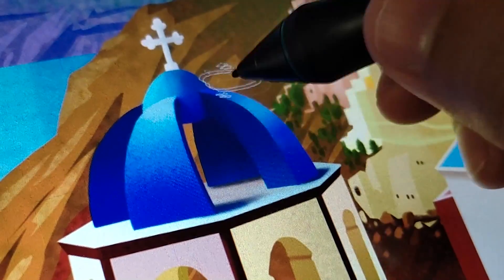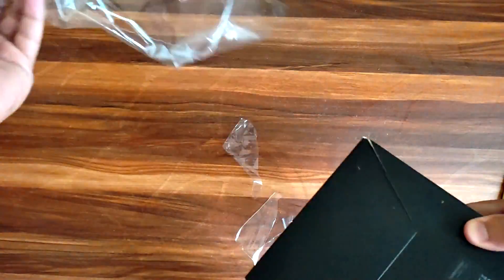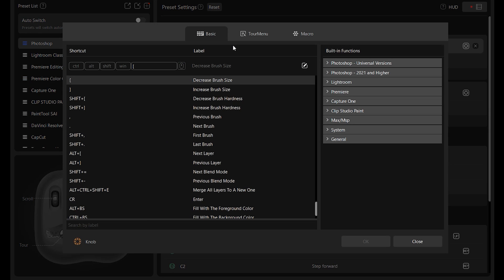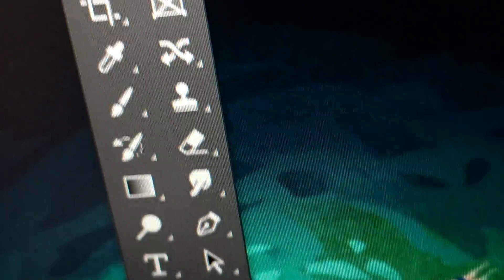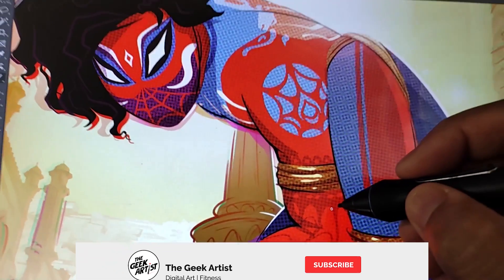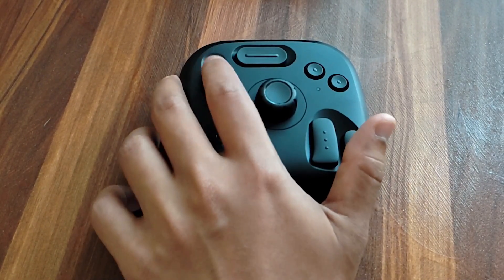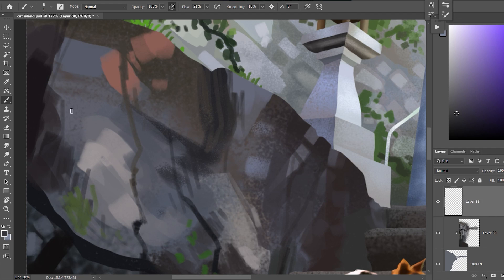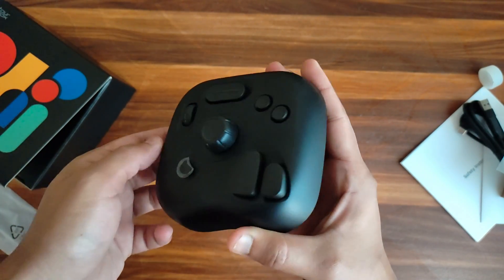Say Goodbye To Keyboard Clutter | The Ultimate TOURBOX LITE Review by an Artist (2X PRODUCTIVITY)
So I reached out to the TourBox Tech marketing team with this video and they were kind enough to send me an exclusive $5 OFF Discount Coupon for you guys!

-Amazon-
TourBox Lite
TourBox NEO
TourBox Elite

Hey guys! I hope y'all are staying frosty!
So for years, I've been searching for an efficient device that can replace my keyboard so that I can spend less time fighting over the shortcuts with all the different keys spread all across my keyboard and instead improve my efficiency, productivity and workflow speed.
Over the years I've used many controllers such as the ones from wacom and xencelabs and have always found them either too gimmicky or not an effective replacement for a keyboard.
But I can now say that my years of search has finally come to an end. I recently started using this amazingly intuitive, efficient, compact and ergonomically designed controller that has sped up my workflow and productivity significantly.
And I made this detailed review video of the device and explained all the reasons why it is the perfect controller for me and how it has helped me up my game and become a faster artist in so many different ways. It is a complete game changer. So what magic device is this?
Well there's no magic involved here, just design genius and innovation at its finest. I'm talking about the new and affordable TourBox Lite by TourBox Tech.

00:00 - Pre-roll Intro
00:33 - What to expect from this video
00:42 - Channel Intro
00:57 - A device that took me years to find!
01:28 - How is this controller unique?
02:17 - Setup
02:44 - TourBox Console Software
02:58 - Macro
03:20 - Tour Menu
03:35 - Combo between buttons
04:12 - Shortcuts I use for photoshop
04:48 - How I use the Knob and Dial
05:16 - No more keyboard clutter!
05:25 - Intuitive button management
07:42 - Minor drawbacks
07:54 - Core reasons why this is so good!
07:58 - Canvas Rotation with Knob
08:43 - Brush Size Change with Dial
09:21 - Undo/Redo
09:35 - Zooming In/Out
09:47 - Eye-free control design
10:30 - Conclusion - Do you really need it?
10:43 - Price
11:10 - Do I recommend this?
11:16 - TourBox Elite & Neo
11:50 - Outro

_____________________ Please Ignore Everything Below_____________________

Revolutionize Your Workflow: TourBox Lite Review!
Unleash Your Creativity: The Ultimate TourBox Lite Review
Game Changer Alert: TourBox Lite Unboxed and Reviewed
Boost Your Productivity: TourBox Lite in Action!
Say Goodbye to Keyboard Clutter: TourBox Lite Review & Demo

TourBox LITE - The BEST Digital Painting Accessory - Now FAR More Affordable!
My Daily-Driver Controller For Artists Is Now $95! Meet TourBox Lite
【TourBox Lite】安くて超便利な『左手デバイス』をレビューします！【ツアーボックス ライト / イラストメイキング】
This tool will speed up you video edits // TourBox Neo.
TourBox Neo / Powerful and Versatile Creative Controller
Draw like a master in Photoshop with TourBox | Millions of artists are using this controller
Small FAST Editing Controller for PROS! - TourBox ELITE
Tourbox Review | Edit Faster in Lightroom, Photoshop, and Final Cut Pro X
The New Tourbox ELITE : Is it Really Useful?
Cheaper and...better? TourBox Lite review
My Fav Editing Controller for Digital Art - TourBox Lite Hands On
TourBox Lite - Go Easy Go Lite | The Powerful and Affordable Creative Controller
Improve Your Video Editing Workflow for $95! Tourbox Lite Review
A Digital Artist Accessory That’s Actually Awesome - Tourbox Elite
A controller for digital artists?? 【TourBox Elite Review
Say Goodbye To Keyboard Clutter | The Ultimate TOURBOX LITE Review by a Digital Artist (2X PRODUCTIVITY)

Want to support me? Or buy me coffee?